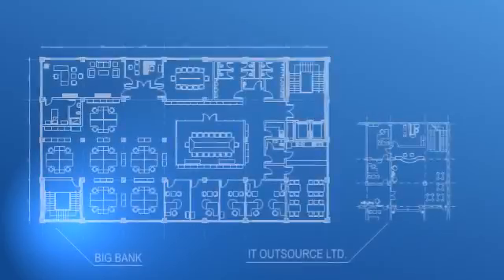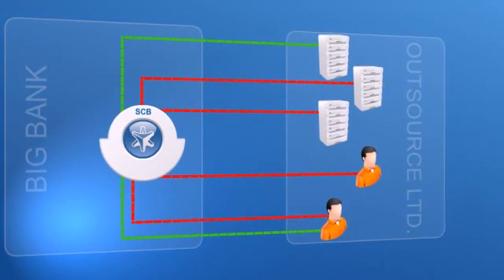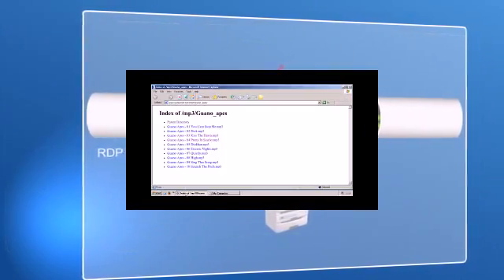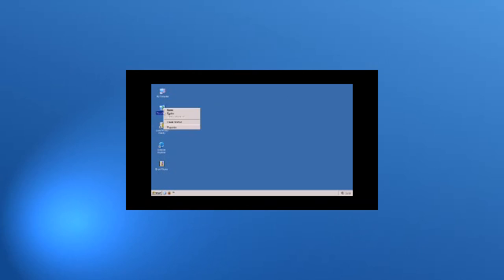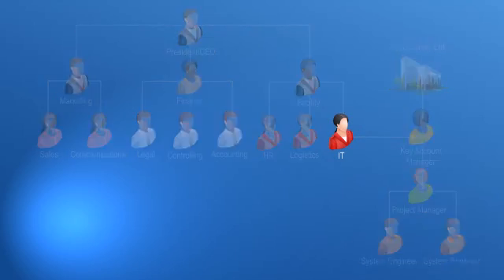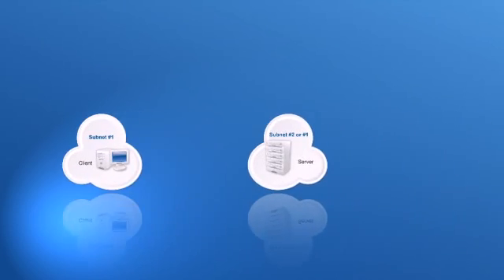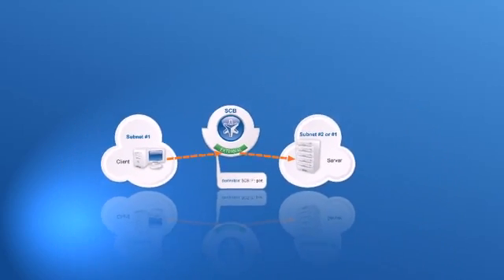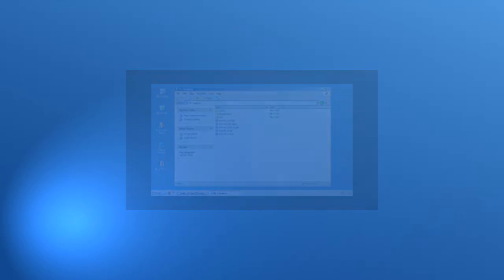What is Shell Control Box good for?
SCB is especially suited to supervise privileged-user access and the handling of sensitive data as mandated by many compliance requirements, like PCI-DSS.